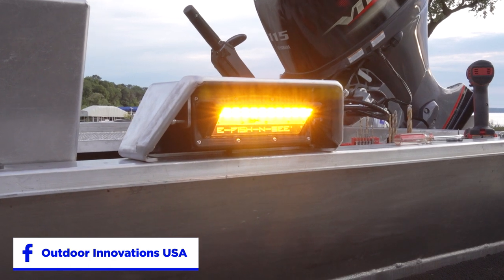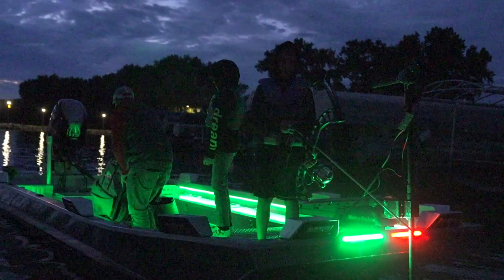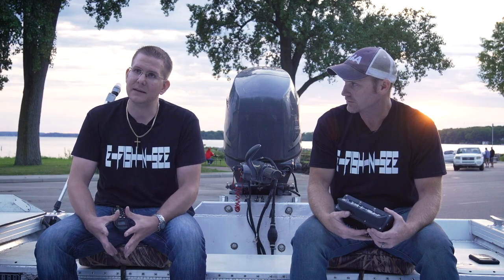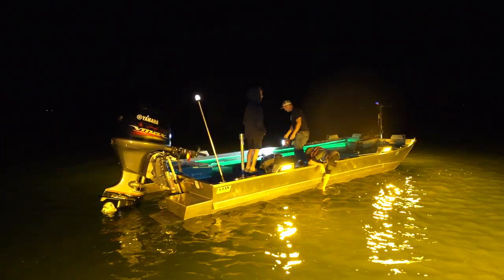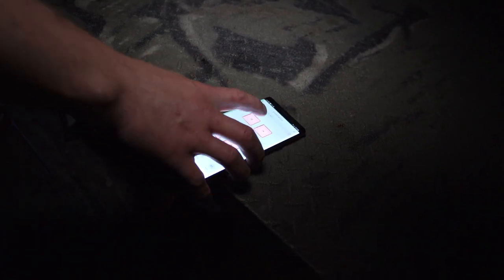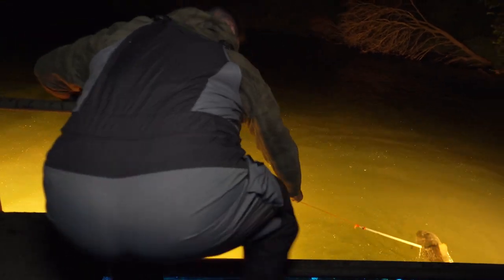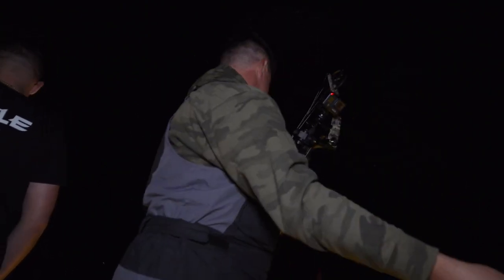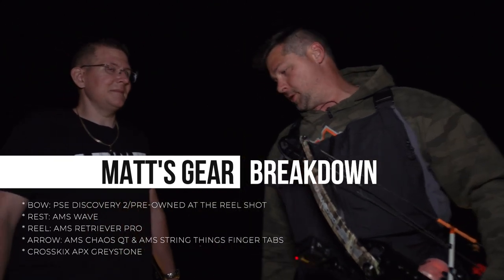Bowfishing with E-Fish-N-See lights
Outdoor Innovations owner Chris Beall felt there was room for improvements in the world of bow fishing lights. This led Chris to create E-FISH-N-SEE bow fishing lighting system. This state-of-the-art lighting system allows for optimum brightness with a lower wattage system. It also reduces the need for a loud generator. So, join along as TGL host Matt runs around Lake Mendota in Madison, Wisconsin chasing late summer rough fish with the power of E-FISH-N-SEE lighting.

PHYX TV subscribers earn a $5 credit to The Reel Shot each month they are a member. JOIN TODAY!!

Plus, refer a friend, and earn yourself a FREE month!

- Save $20 when you spend $100 on The Reel Shop website.

Follow The Guided Life Facebook Instagram TikTok- tgltv